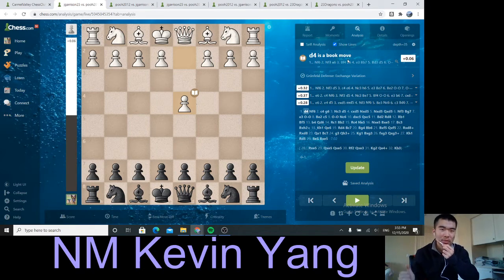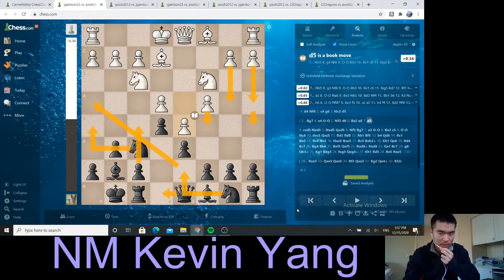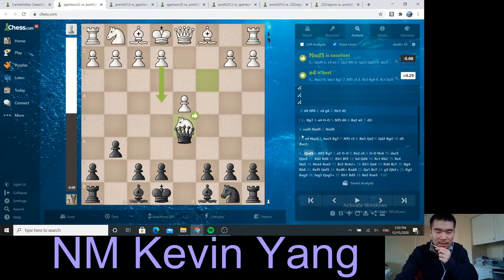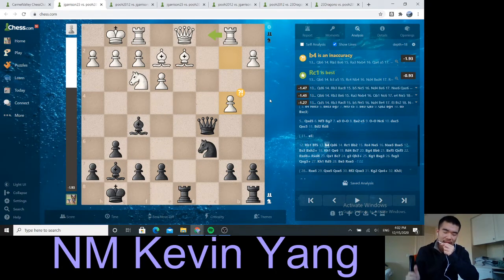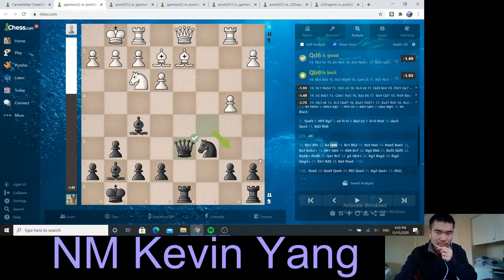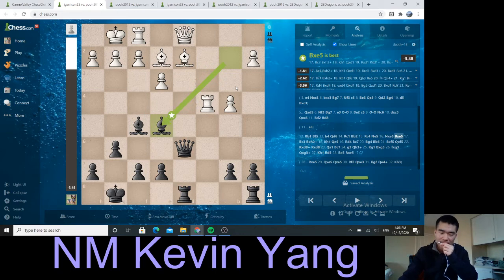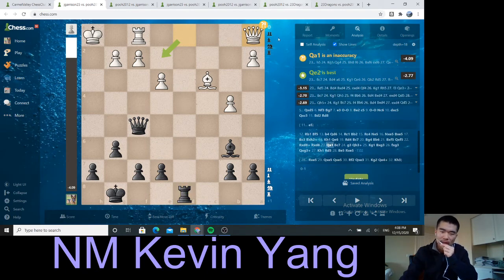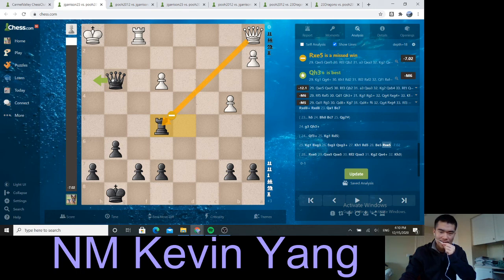Analysis With a Chess Club Member: An Adventure With JGarrison25 Pt. 2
In another game against JGarrison25, I feature an uprising of the Grunfeld Defense, a extremely brutal opening that serves to attack the center. I go on to explain some opening knowledge, ideas, and intentions behind the opening, and go on to explain some critical moments that arise during the middlegame. I talk through my thought process about the moves I consider and what kind of moves I reject, although it's all about thinking about what's natural in your own lens. Watch me talk through my thoughts... and hopefully I inspire you as well.